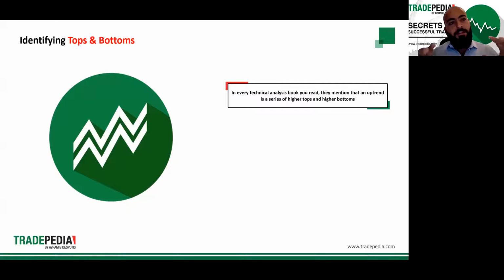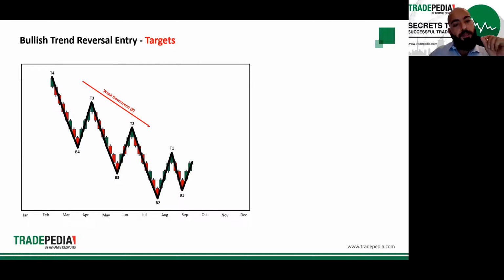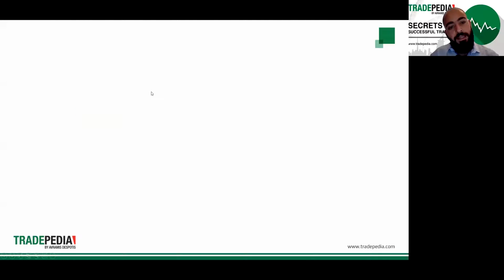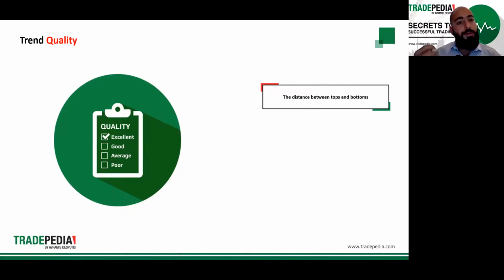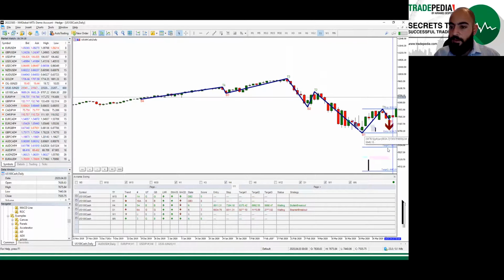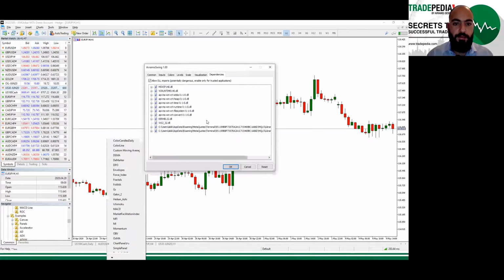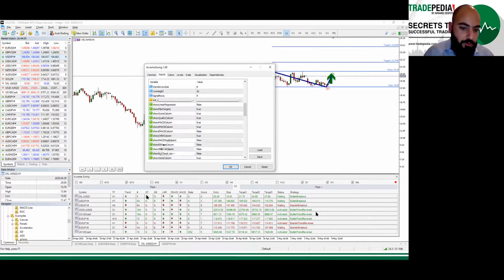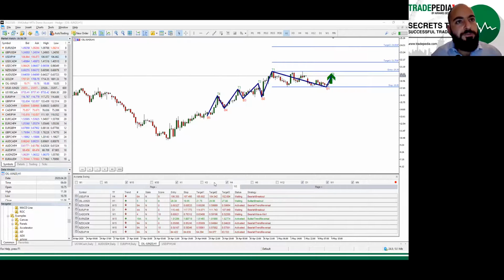Habib Akiki delivering a live webinar on how to use the Avramis Swing Indicator